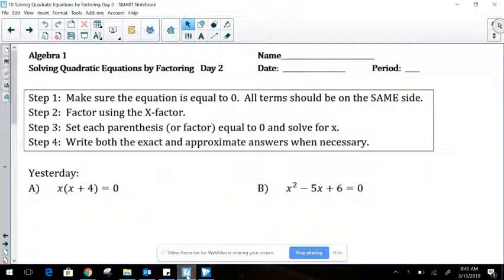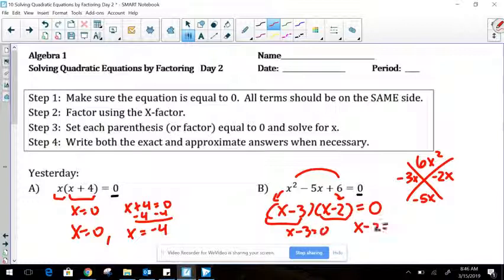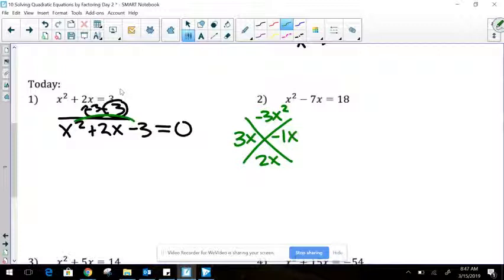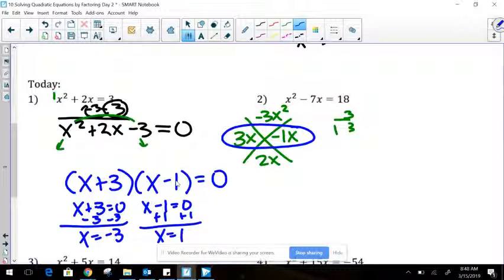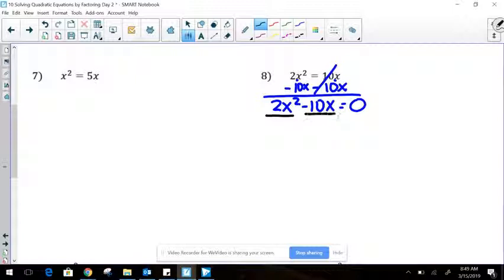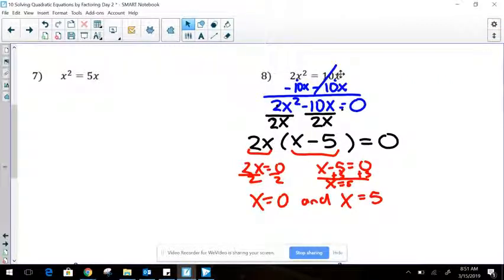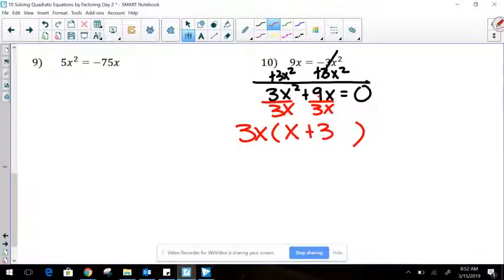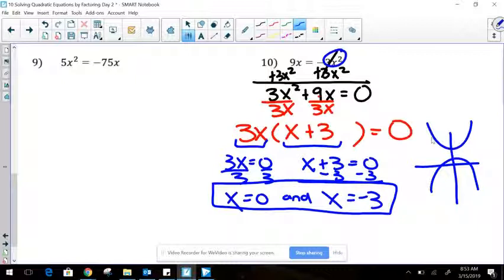Unit 8 - 7 Solve Quadratics by Factoring day 2